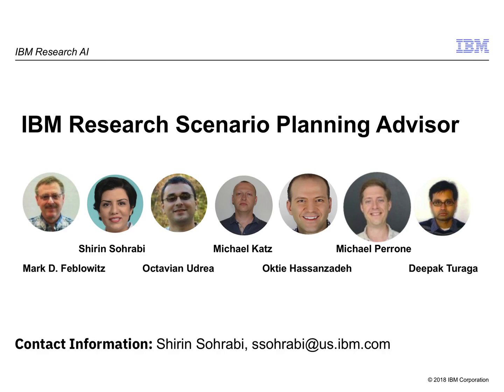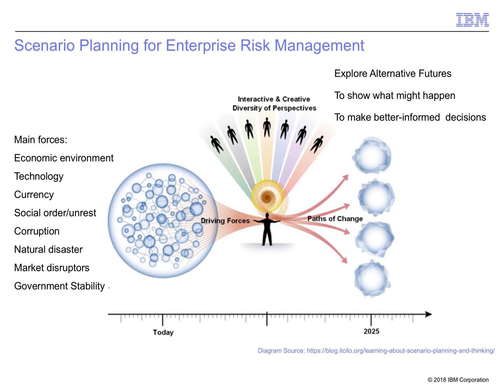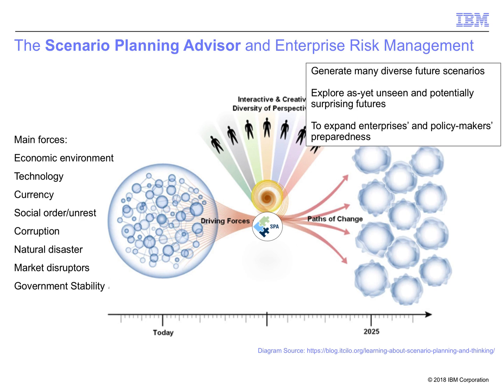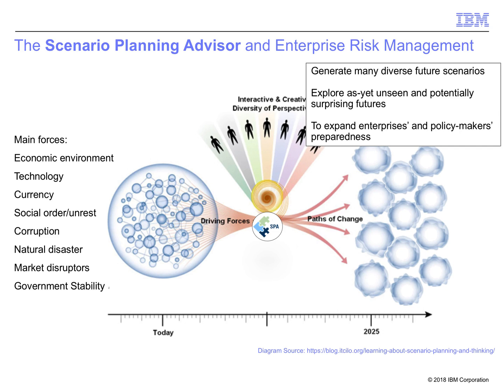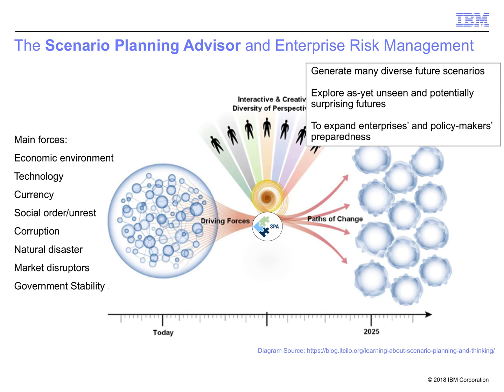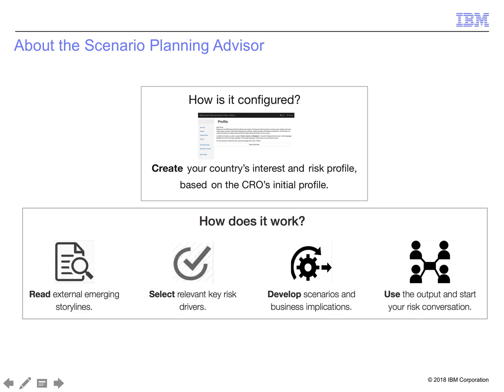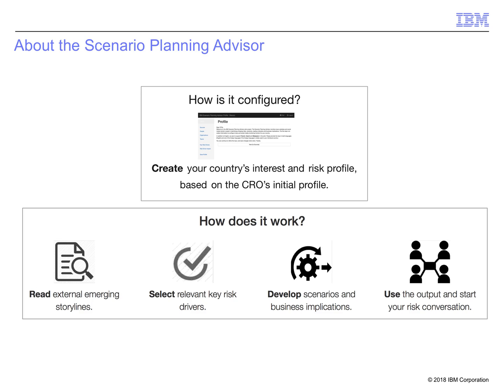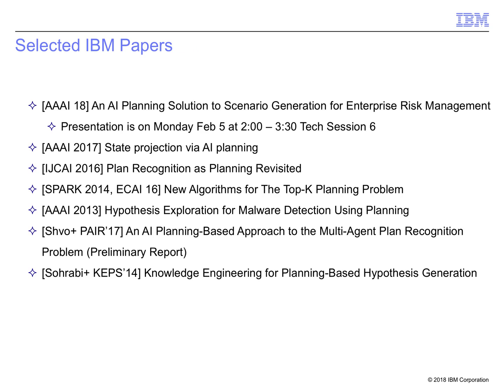IBM Research Scenario Planning Advisor Research Prototype - Overview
Preparing for the future is fundamental to the success of most human endeavors, from playing chess to running a multinational organization. The IBM Research Scenario Planning Advisor is a decision support system that allows domain experts to generate diverse alternate scenarios of the future and enhance their ability to imagine the different possible outcomes, including unlikely but potentially impactful futures. The system includes tooling for experts to intuitively encode their domain knowledge, and uses AI Planning to reason about this knowledge and the current state of the world, including news and social media, when generating scenarios.